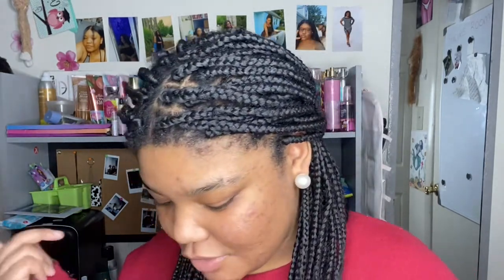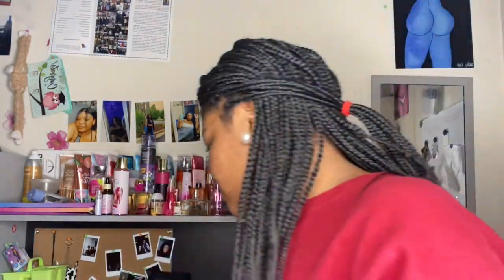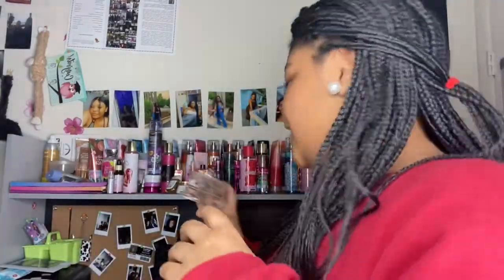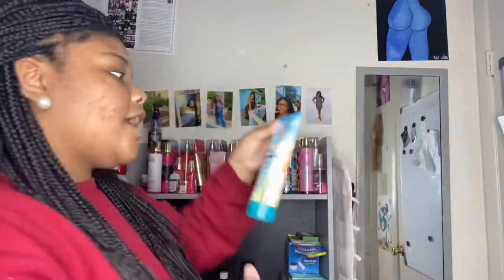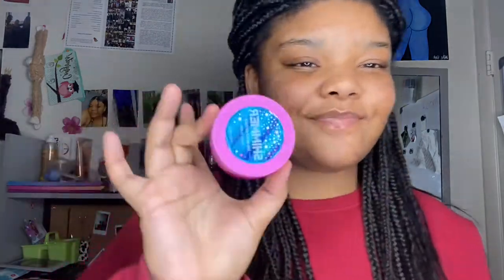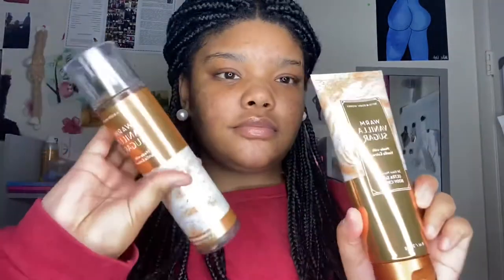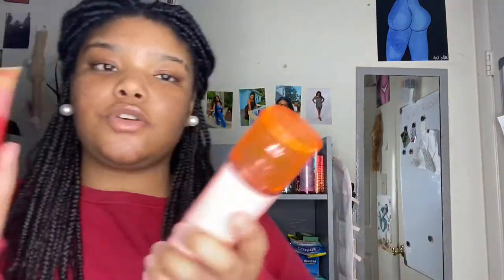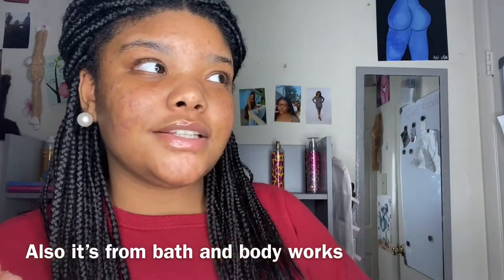My smell good collection.. body spray, perfumes, body creams and more VLOGMAS DAY 7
Hi guys it’s VLOGMAS DAY 7 it’s such a long story on why I still don’t have a vlogmas intro I’ll definitely have one before next week tho so stay tuned I hope you guys enjoyed this video make sure to like comment and subscribe and turn on the post notification bell so u dont miss out on any future videos or giveaways and Don’t forget I will be doing a custom shoe or hoodie of your choice GIVEAWAY at 500 subscribers and 1k subscribers so make sure y’all subscribe for that don’t forget to follow all of my socials 🔽🔽 and if you would like to purchase any customs contact me on one of those

Buisness Facebook-  Starjae McCoy